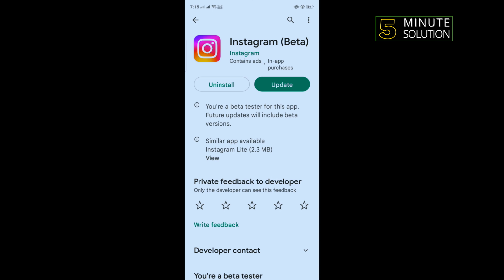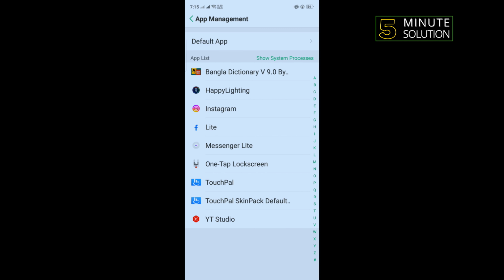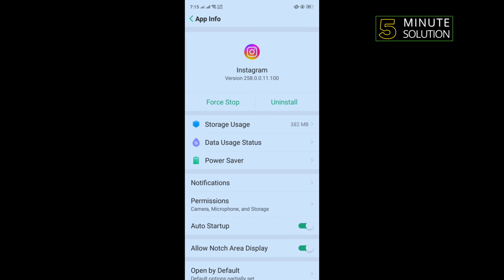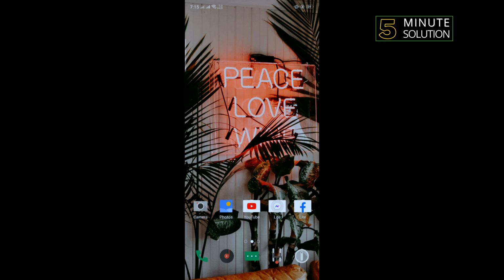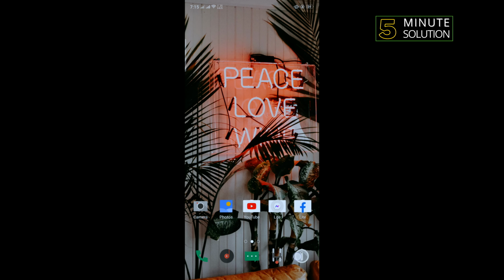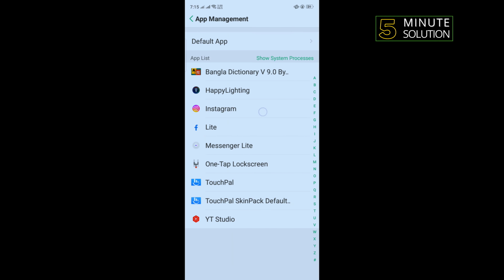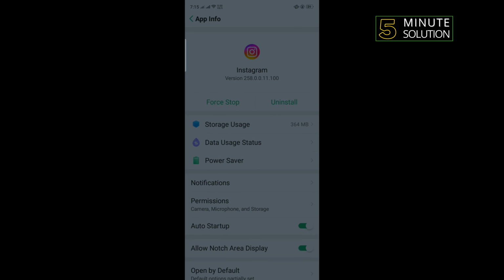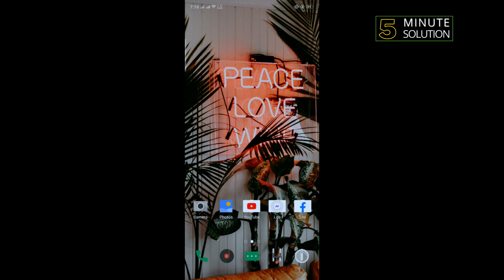How To Fix Instagram Privacy Check Error 2024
Instagram Checkpoint Required error appears when you are trying to log in from a new location. Here is the solution to fix this Instagram Error.